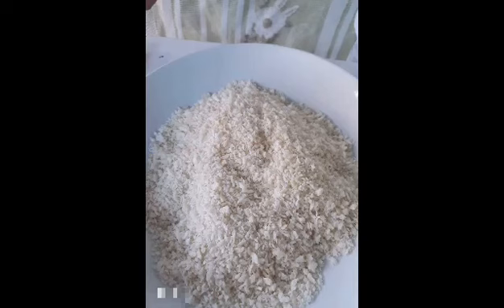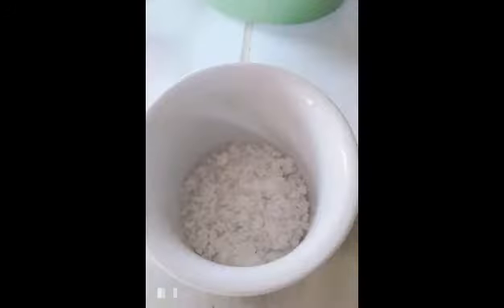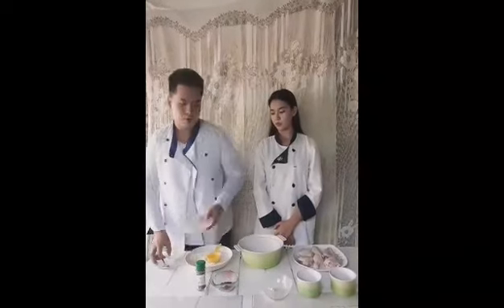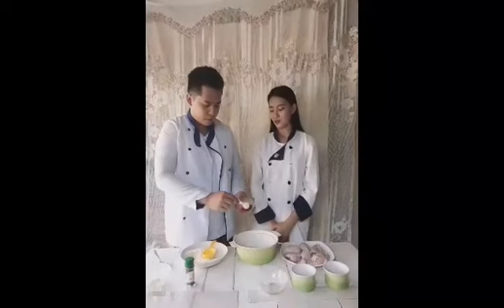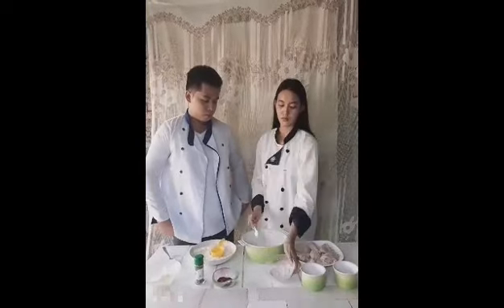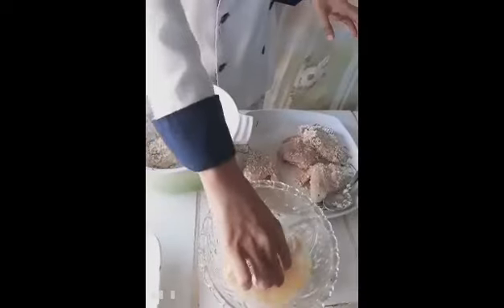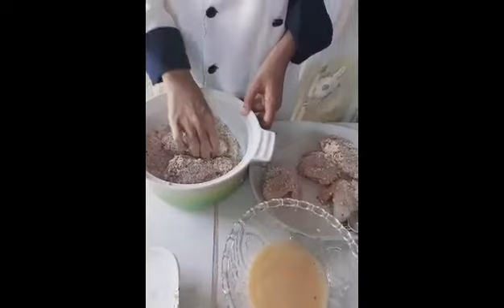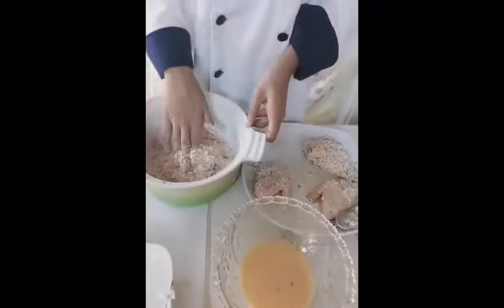Mediterranean Chicken Recipe